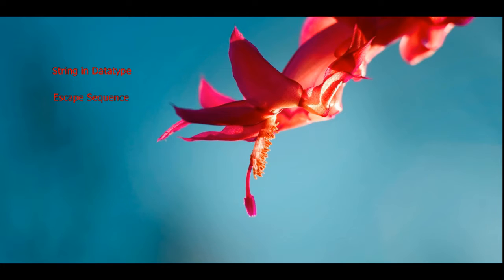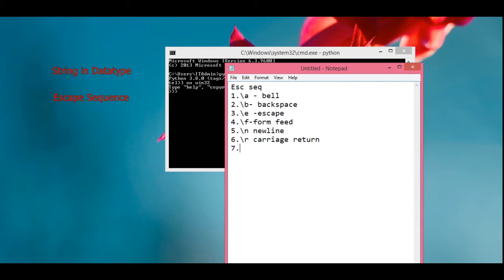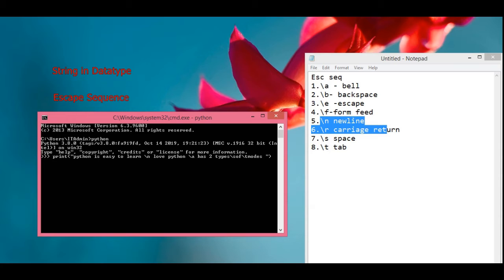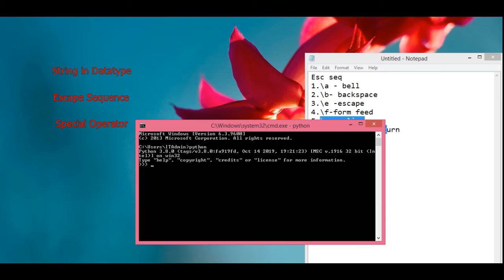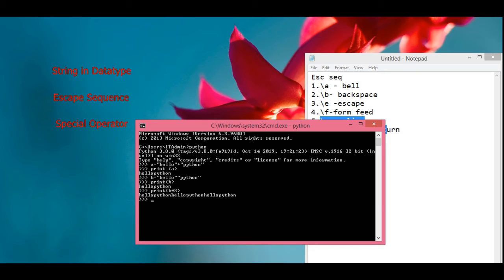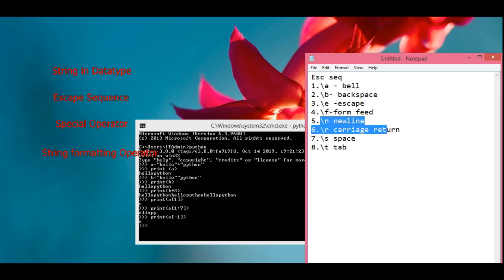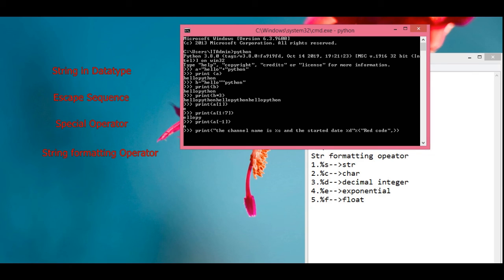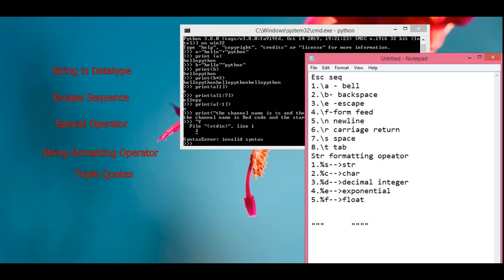#11 Basics of Python for Beginners - String - Datatype in python (part -2)